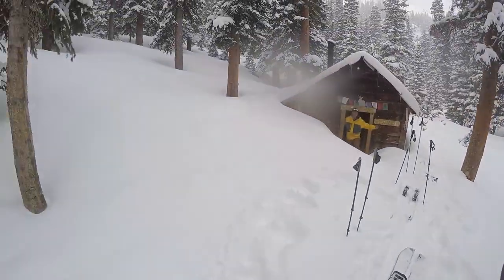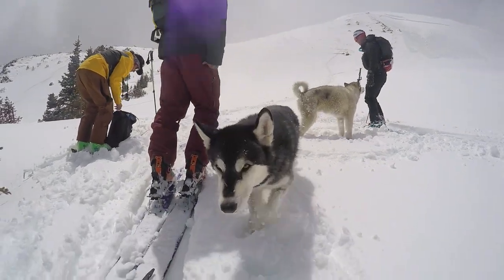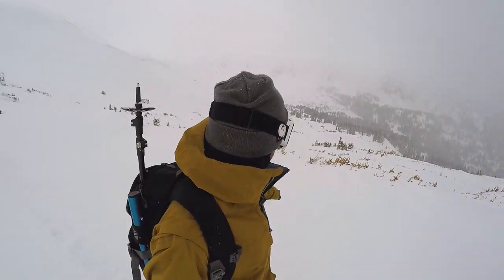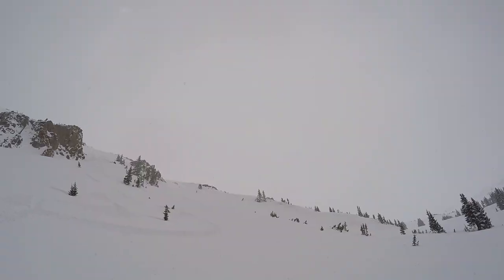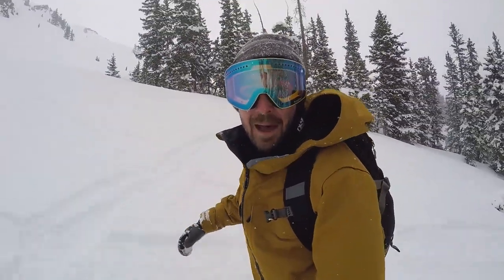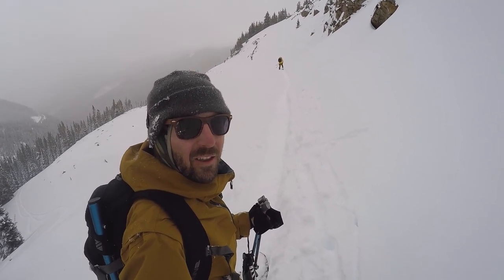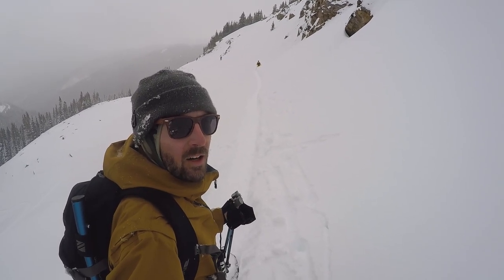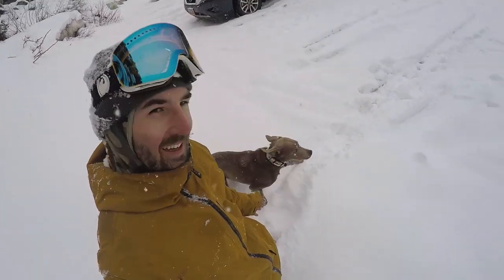Voile Universal Splitboard Binding Review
TJ'S GEAR

Never explore the backcountry without the proper knowledge, training, and equipment

In this video I am being shown around Berthoud Pass in Colorado for my first time splitboarding. I am riding with two friends Cameron, and Jordan who have years of experience in the backcountry, and are helping me to pick routes and make good decisions in the backcountry for my first time out. I am using my regular Union bindings from the board reviews in conjunction with the Voile Universal Splitboard Binding kit. This Voile mounting hardware allows you to use most traditional snowboard bindings on a splitboard, so you can put together a first time backcountry set up without having to invest in splitboard specific bindings, which are much more expensive. I found that the bindings work very well and transition quickly despite having a pin based locking system.

TJ INSTAGRAM: @boardarchive
KEVIN INSTAGRAM: @snowboardprocamp